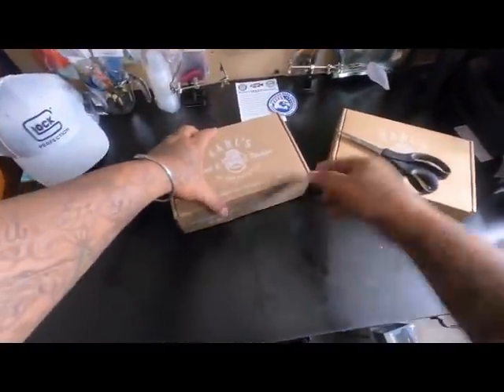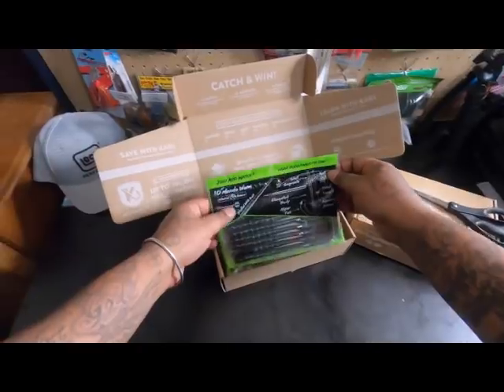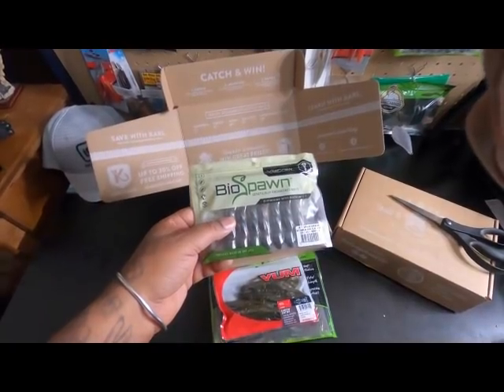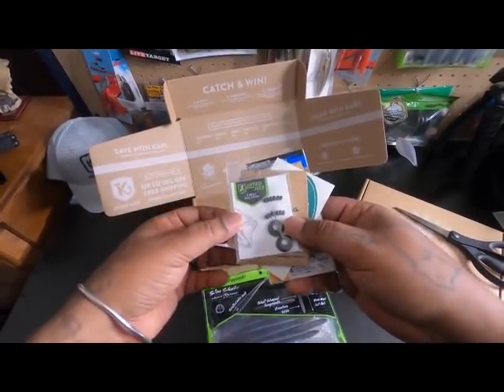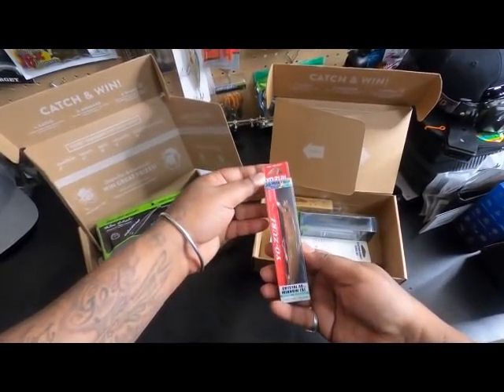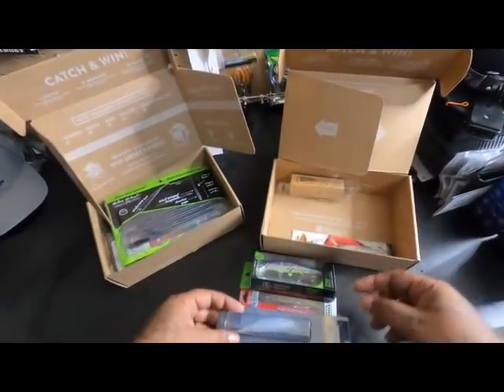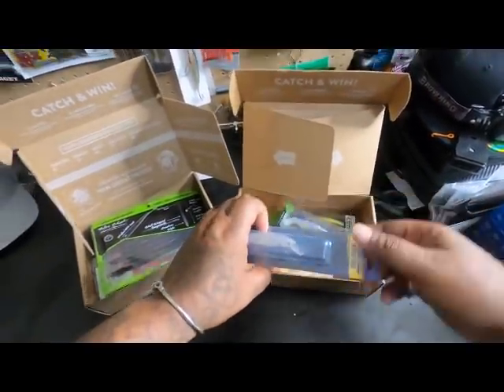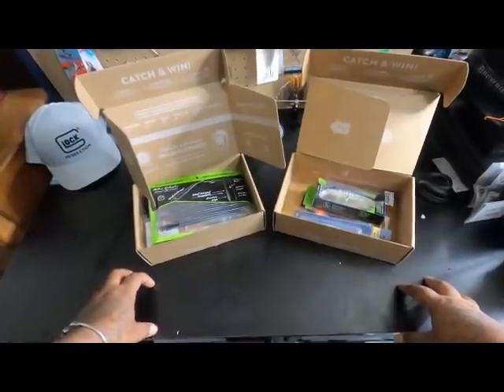Karls Bait MYSTERY BOX Unboxing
this week its HES A JERK -VS- DAT BOY WAKY with the Karls Bait and tackle MYSTERY BOX